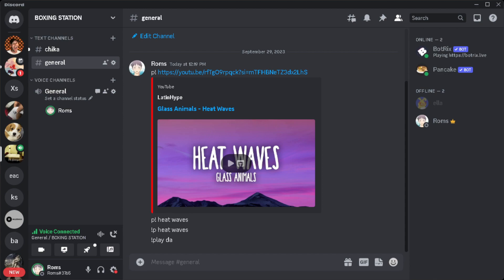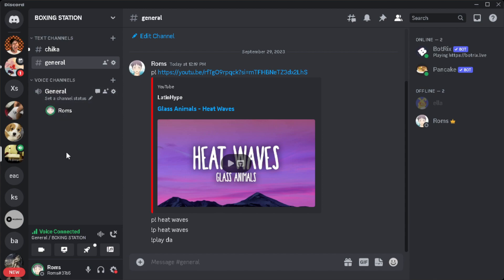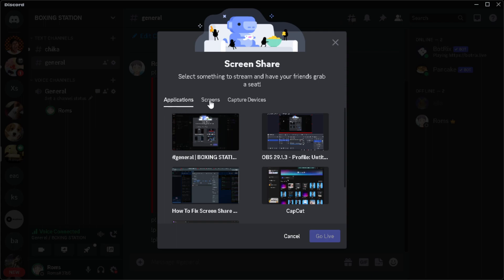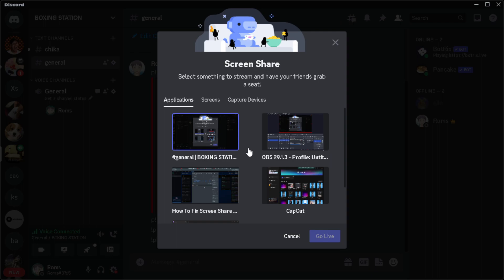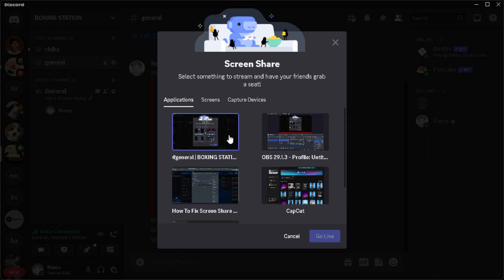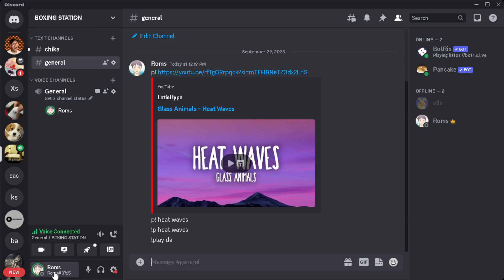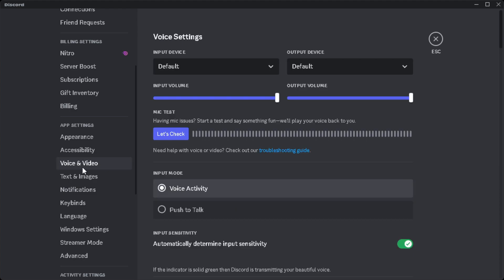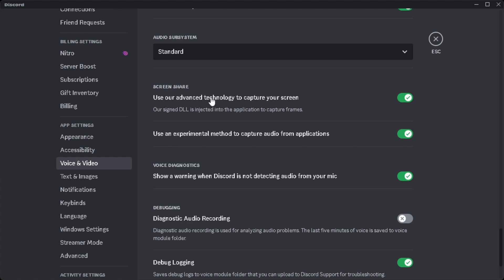How to Fix Screen Share Audio on Discord Not Working! (2025 Fix)